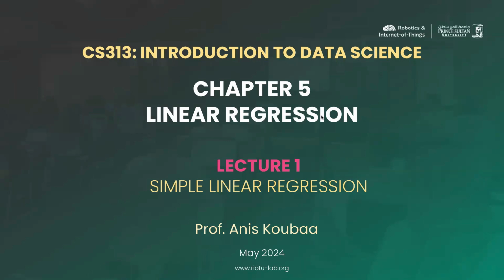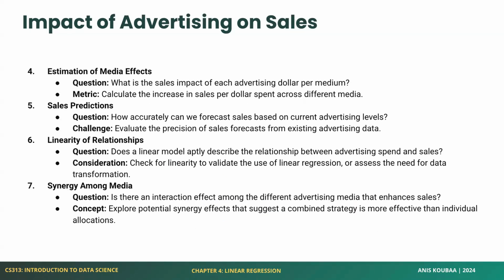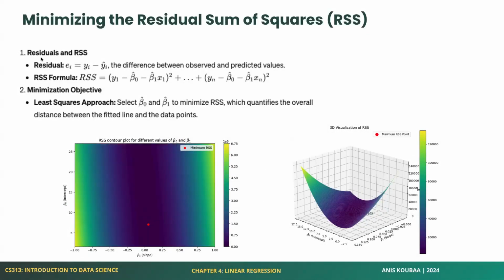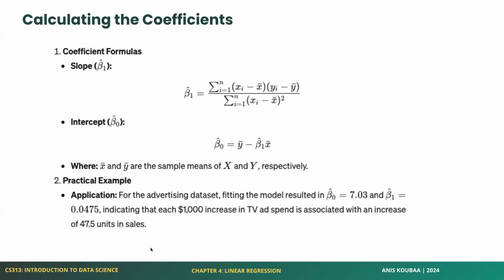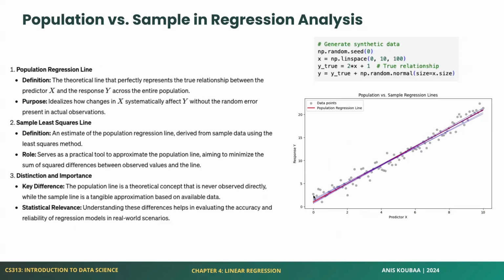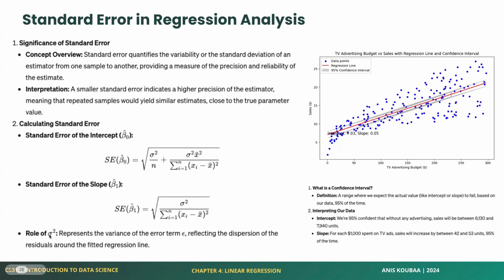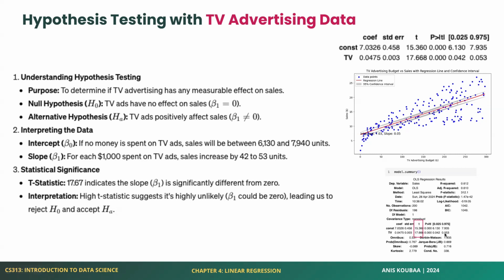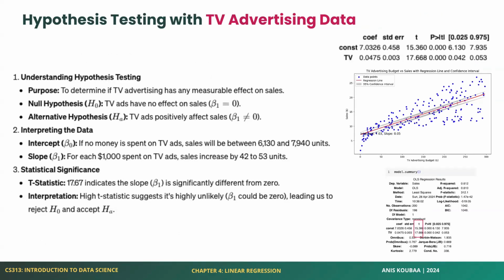[CS313] Introduction to Linear Regression